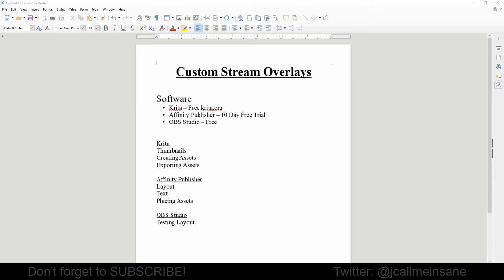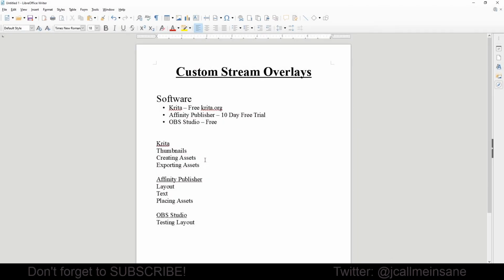Mini Tutorial Series! Let's Make a Video/Stream Overlay!